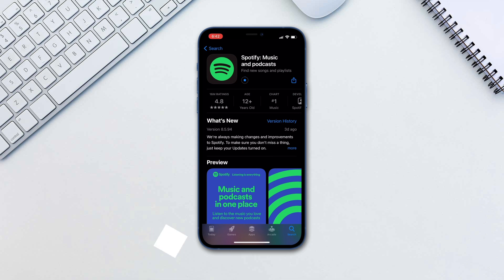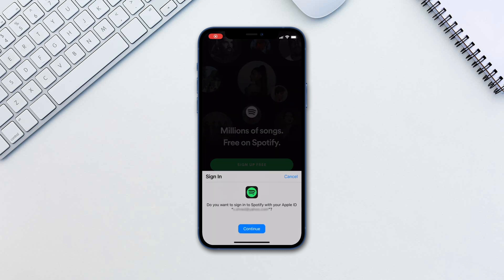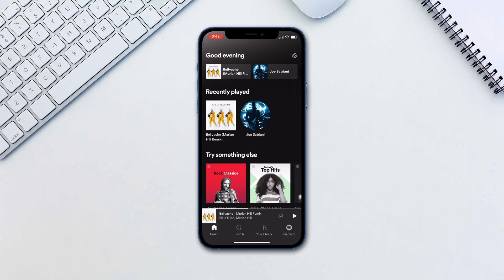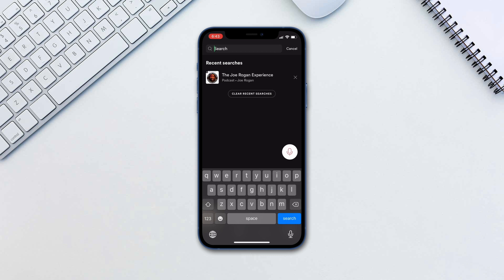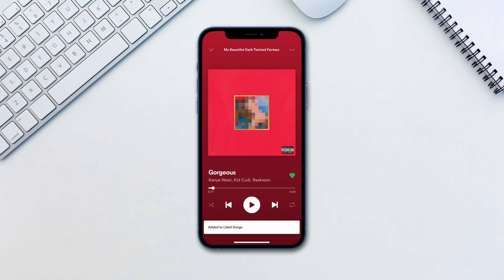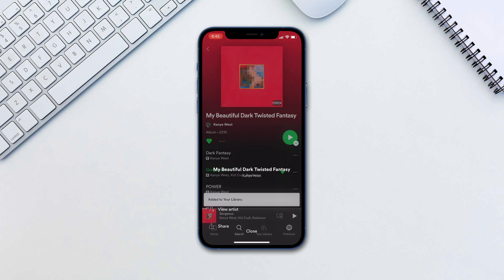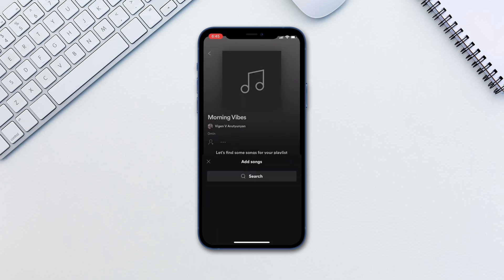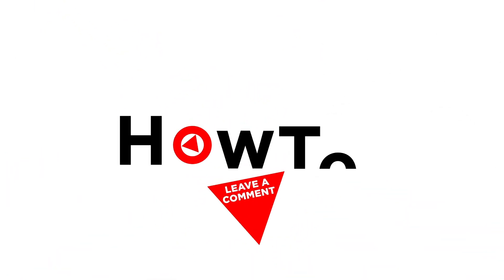How to Use Spotify Like a PRO | Find Songs, Albums, and Playlists | Building Your Library (Part 1)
In this tutorial, you will learn how to Use Spotify.

Spotify is a digital music streaming service that gives you access to millions of songs, podcasts and videos from artists all over the world.

Let’s download the Spotify app and launch it. You’ll need to create an account, but you can sign in with Apple ID or Facebook. Once logged in you’ll see your recommendations under Home. This may be get more personalized the more you use the app. In the bottom, you have Search for searching everything from music to podcasts. Selecting any of the categories below the search box will open suggestions based on that category.

Let’s search for an album. Tap on the album and click the play button to play the entire album or tap on a song. Below, you can swipe the newly added panel to access full control over your media. Here you have all the classic controls including next previous, shuffle and so on.

You can Like the song by hitting the heart icon or add it to a queue or playlist by tapping the triple dots on the top and selecting the option.

In the bottom right corner is your queue icon. You can view the list of songs that you’ve added to queue for spotify to play.

You can also like an album by tapping the heart in the album view. The triple dots next to it will show you the album art as well as give you the options for the album.

In Your Library tab, you have all the playlists songs and albums that you’ve liked.

Finally, if you’d like to create a playlist, you can click Create Playlist and type in the name and then tap Create. Tap Add Songs.

That’s it, Spotify is very intuitive to use and offers millions and millions of amazing songs and podcasts!